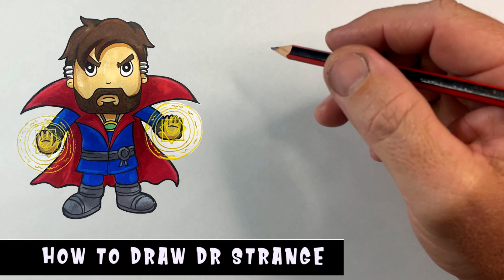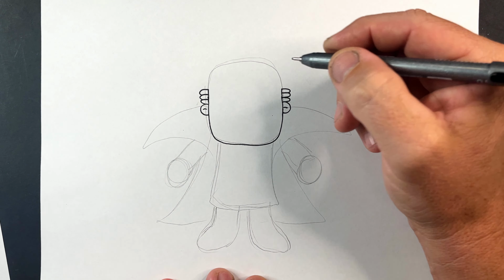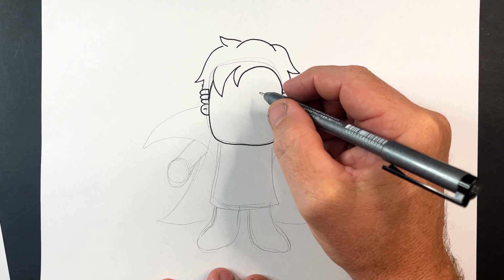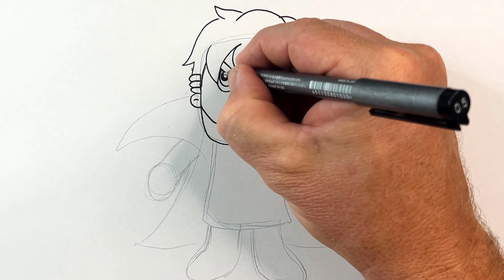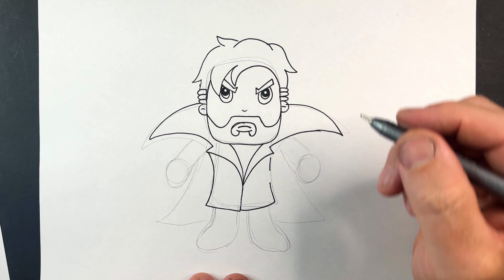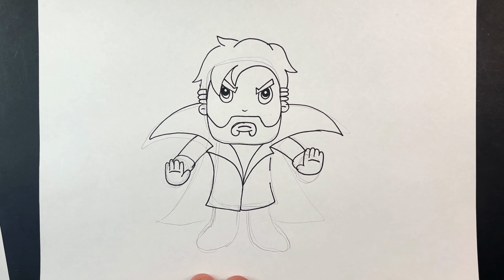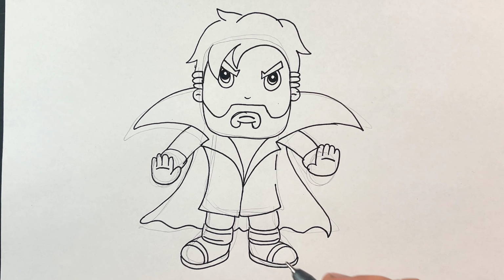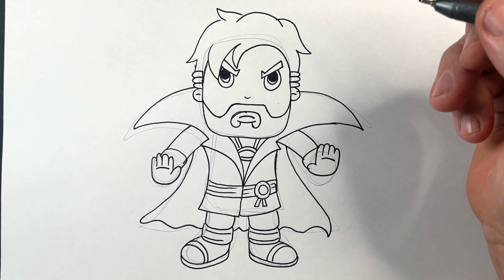How to Draw Dr Strange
Want to have some fun and draw Dr Strange? Join me as I take you step by step on How to Draw Dr Strange. Hey Jackson thanks for your suggestion.